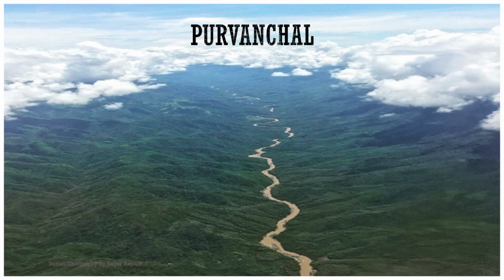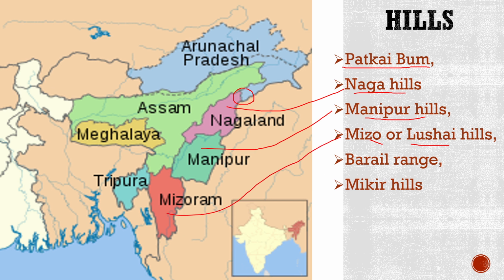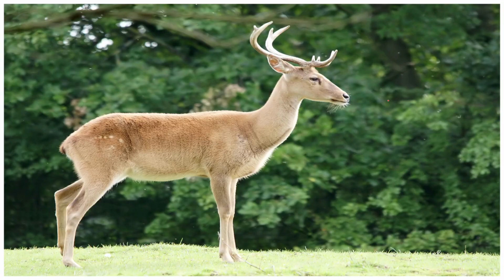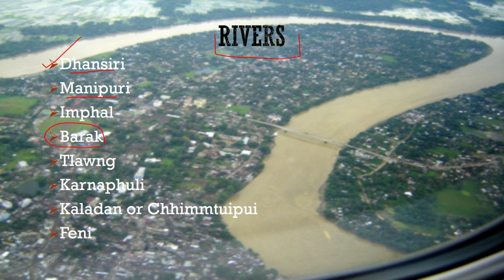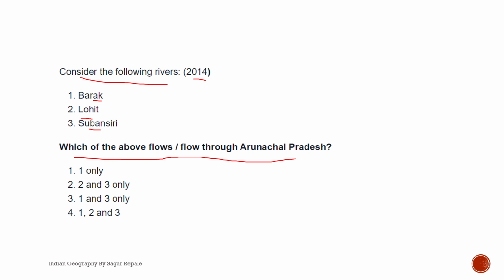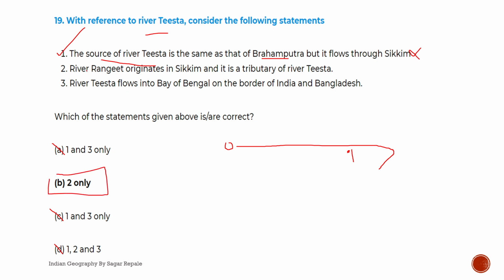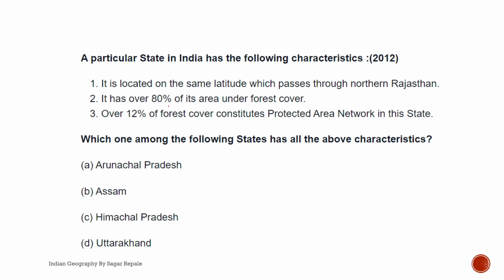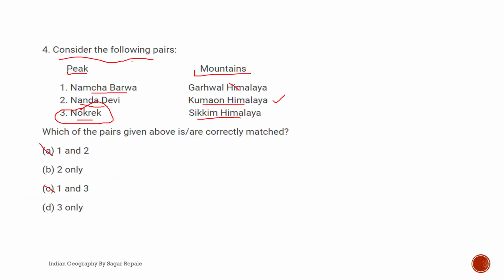Indian Geography | L7: Eastern Hills and Mountains | UPSC / MPSC | Sagar Repale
Hello friends,

This is the seventh lecture of my new lecture series - "Bharat Darshan" - Indian Geography for UPSC / MPSC prelims.

The sixth lecture is about the Purvanchal, aka Eastern hills and mountains under the division of the Eastern Himalayas.

About Bharat darshan:

1. It is a comprehensive course for geography specially designed for upcoming UPSC/MPSC prelims.

2. All the lectures will be uploaded on YouTube thrice a week- Tuesday, Thursday, and Saturday

3. This course is absolutely free.